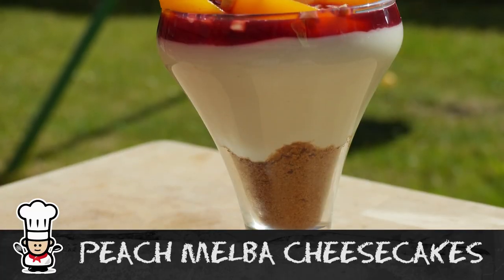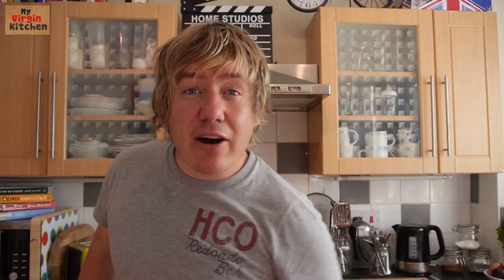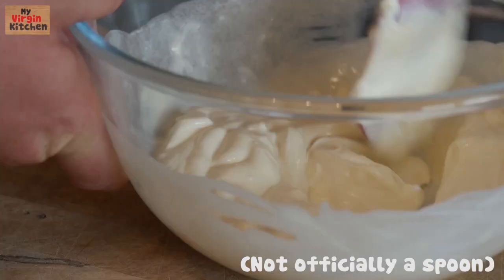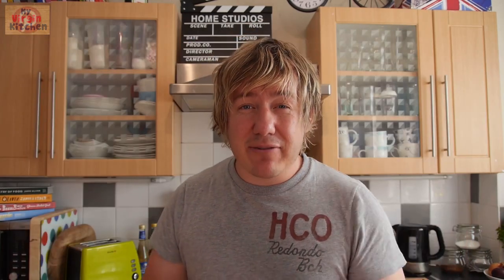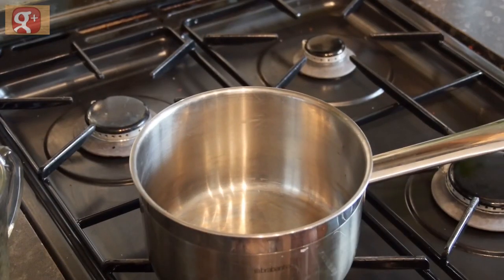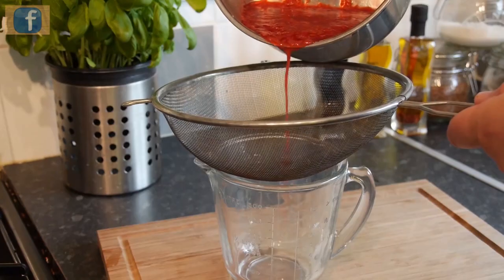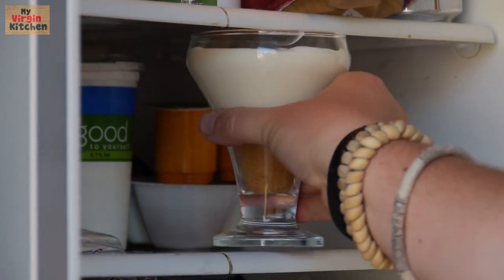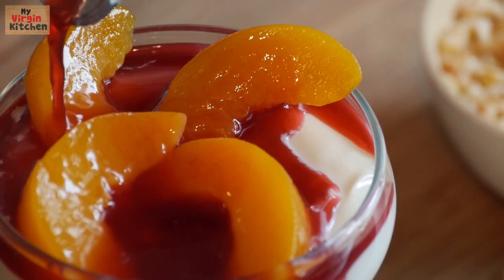Peach Melba Cheesecake Recipe MYVIRGINKITCHEN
In this recipe video, Barry shows you how to make some incredibly simple, yet wonderfully delicious peach melba cheesecakes. They're so easy to chuck together once you get the hang of them you could really personalise them. These are peach melba themed, with the peach slices drenched in a raspberry sauce with hazlenuts. It looks pretty darn impressive too, so wow your friends when in actual fact it took very little effort - good times!!

Ingredients
6 Ginger Biscuits
300g Cream Cheese
1tbsp Natural Yoghurt
1tsp Vanilla Essence
1tbsp Caster Sugar
250g Raspberries
50ml Water
2tbsp Icing Sugar
4 Peach Slices
Handful Chopped Hazlenuts